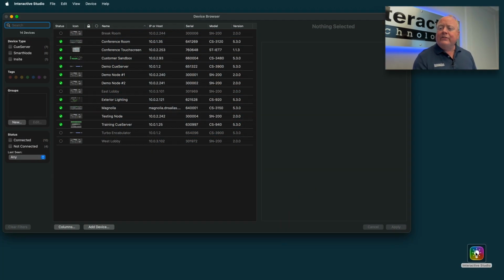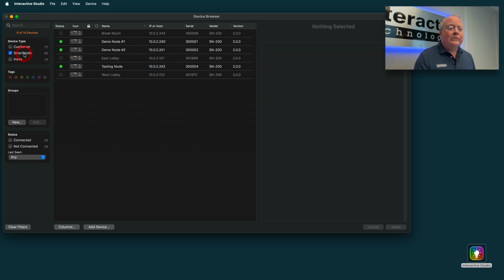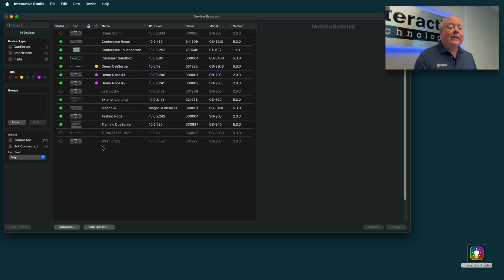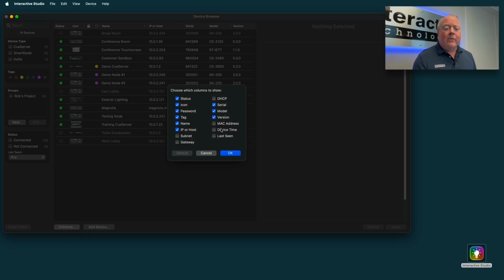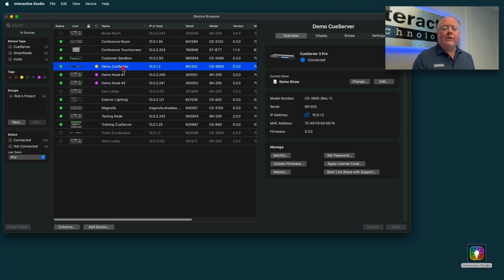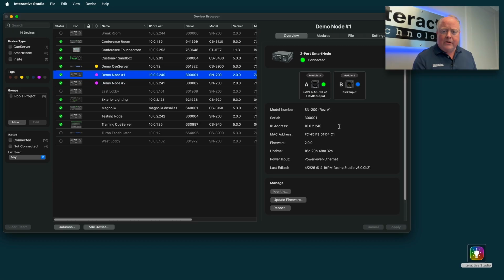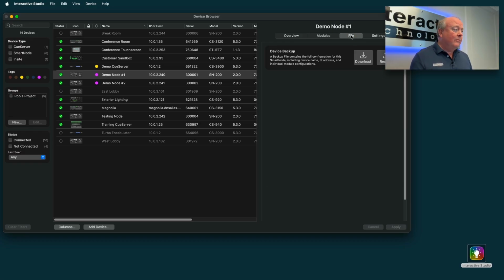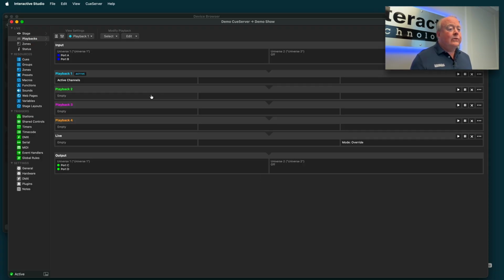Interactive Studio Overview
Interactive Studio is the universal heartbeat of our product ecosystem. Whether you are configuring a CueServer, managing a SmartNode, or setting up Insight, this cross-platform application (available for both Windows and macOS) provides a unified interface to program and monitor your entire lighting network.

In this video, we walk through the essential layout of the app and show you how to keep your projects organized.

CHAPTERS:

Introduction - 00:00:00
Opening the Application - 00:00:23
The Device Browser Window - 00:00:30
Device Inspector Overview - 00:00:52
Searching and Filtering Devices - 00:01:08
Assigning Device Tags - 00:01:35
Defining Device Groups - 00:02:00
Customizing Information Columns - 00:02:30
Using the Device Inspector - 00:02:49
Device Management and Identify Mode - 00:03:16
Inspecting Other Devices - 00:03:44
Changing Device Settings - 00:04:05
Specific Device Tabs - 00:04:29
CueServer Specific Features - 00:04:46
Managing Show Files - 00:05:08
Conclusion - 00:05:25